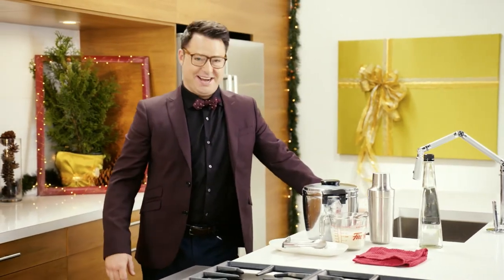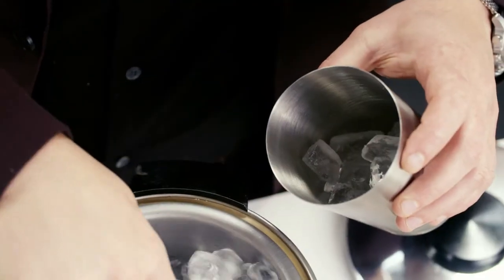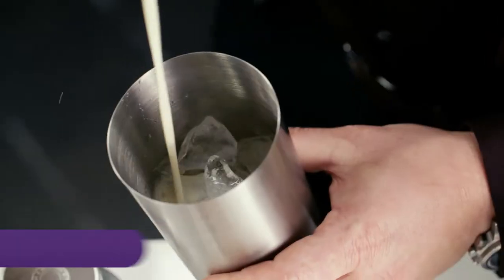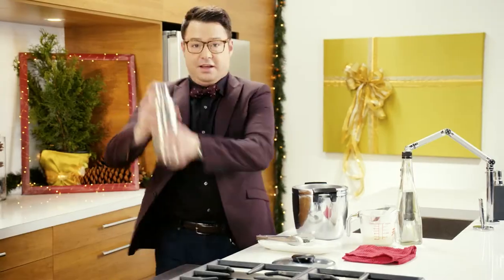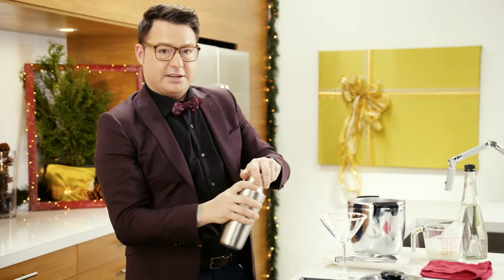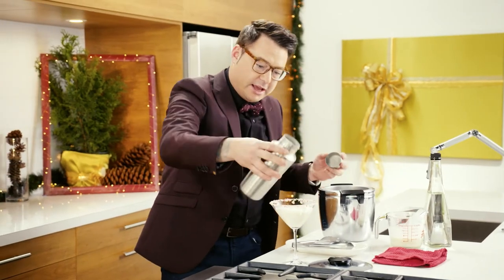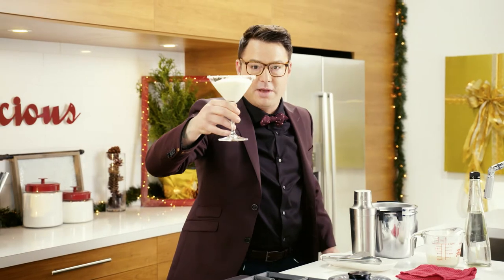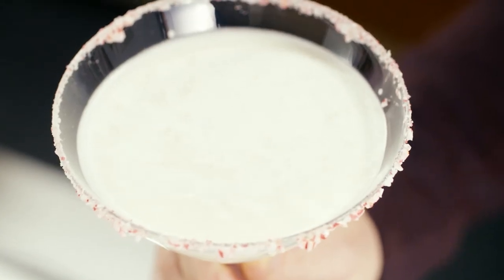white chocolate peppermint martini | spencer's big holiday